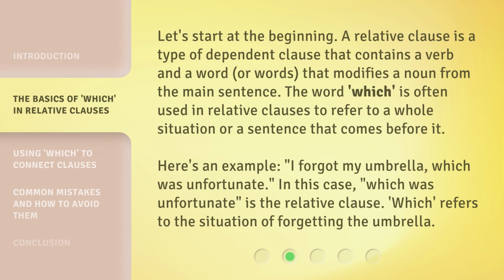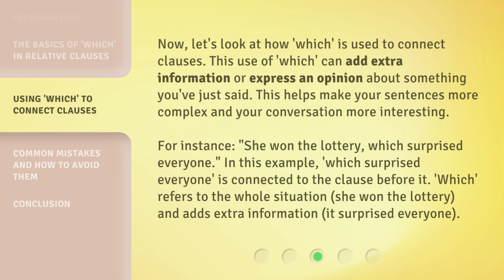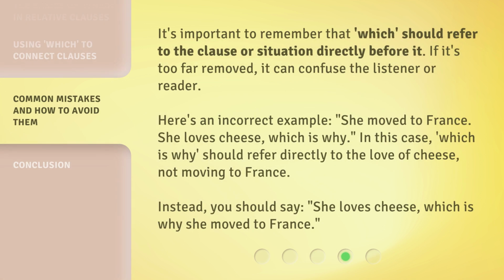The Magic of 'Which': Bridging Conversations with Clauses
The Magic of 'Which': Bridging Conversations with Clauses • Learn how to use the word 'which' in relative clauses to connect ideas and make your conversations more engaging. Discover the basics of 'which' in relative clauses, how to use it to connect clauses, and common mistakes to avoid. Enhance your English fluency and captivate your audience with this powerful linguistic tool.

00:00 • Introduction - The Magic of 'Which': Bridging Conversations with Clauses
00:37 • The Basics of 'Which' in Relative Clauses
01:13 • Using 'Which' to Connect Clauses
01:53 • Common Mistakes and How to Avoid Them